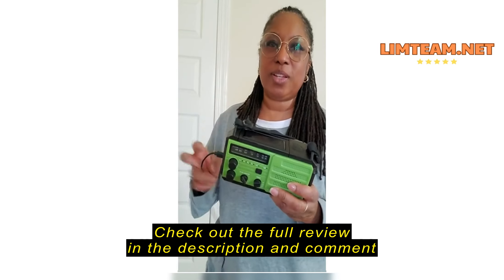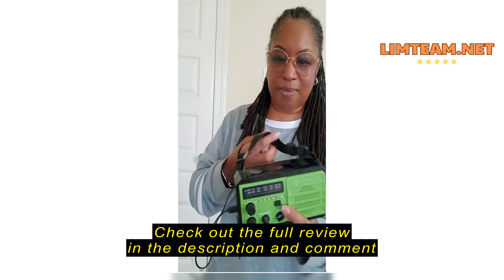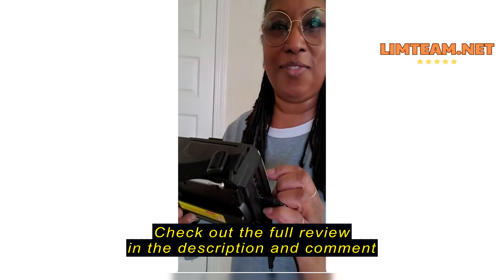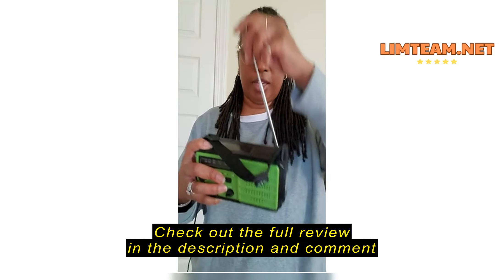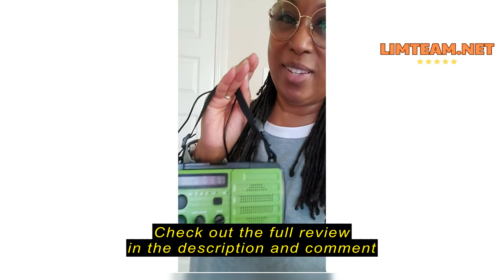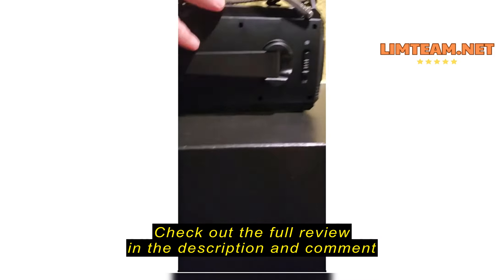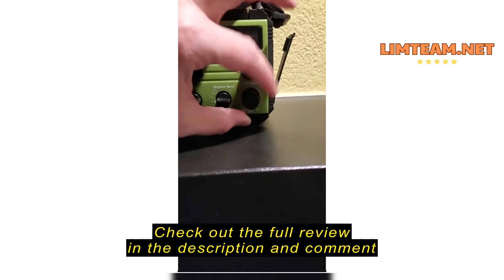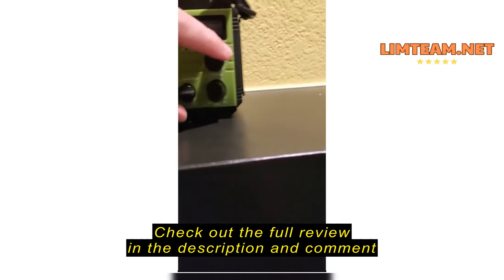Review trekkinglamb Emergency Weather Radio,22200mWh AMFM NOAA Weather Alert Radio,Solar Hand Crank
trekkinglamb Emergency Weather Radio,22200mWh AMFM NOAA Weather Alert Radio,Solar Hand Crank Powered Radio with Super Bright Flashlight,Phone Charger,SOS Alarm,Compass for Survival, Hurricane,Outdoor, Emergency